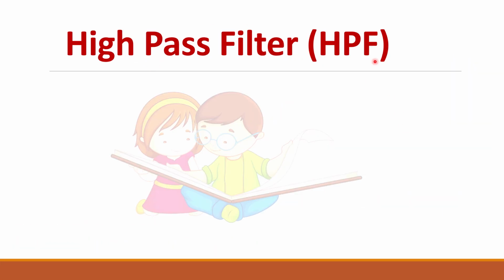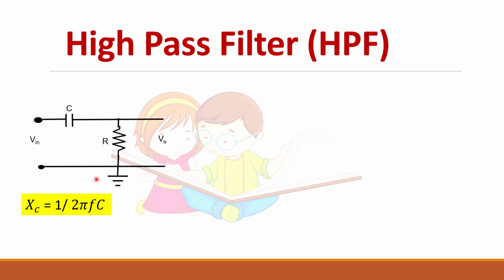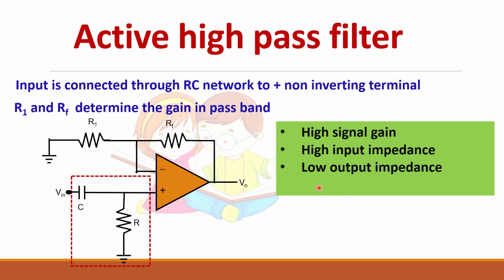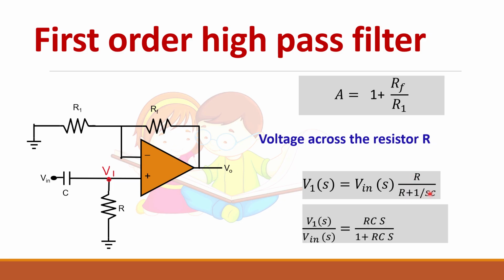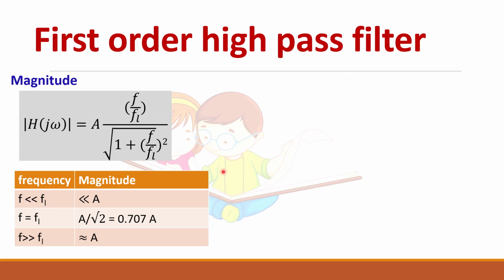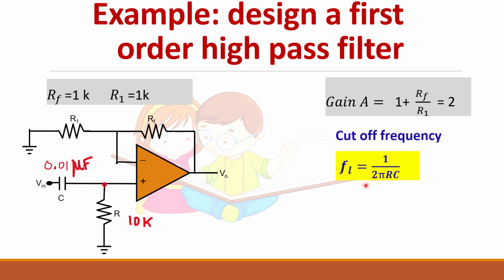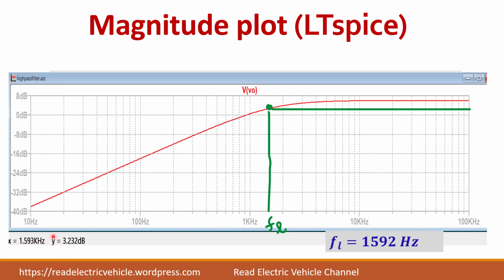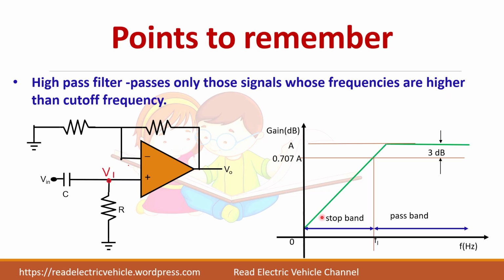First order high pass active filter using op amp |LTspice simulation |Ch28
A high pass filter passes only high frequency components through it.An active high pass filter is a combination of passive components like resistor and capacitor and an active component like operational amplifier.
First order active high pass filter
Derive the Transfer function of first order filter
Derive the equation for cut off frequency
Draw the magnitude and phase plot
Using LTspice simulation software, an active high pass first order filter was simulated and the magnitude and phase plot are analysed.